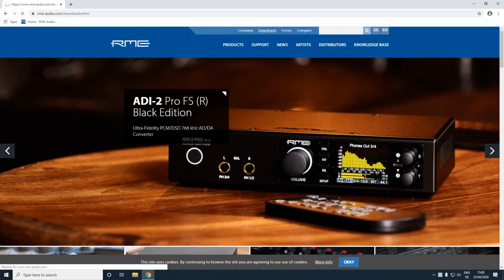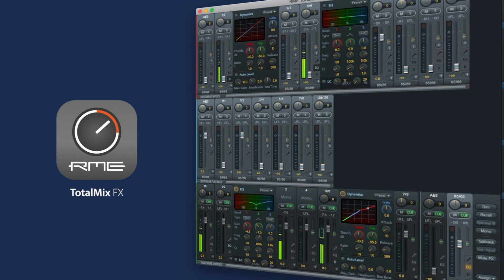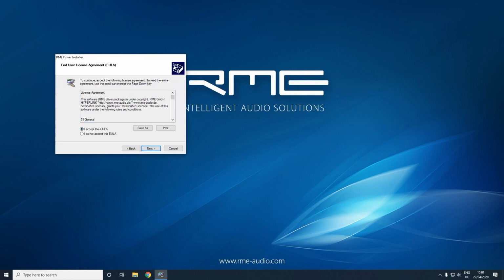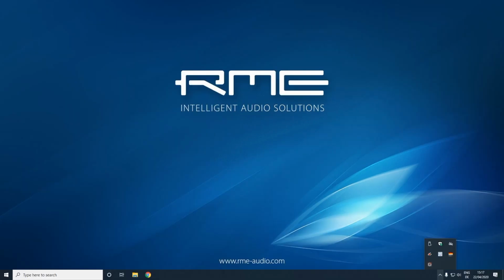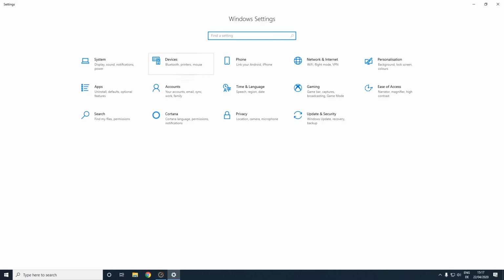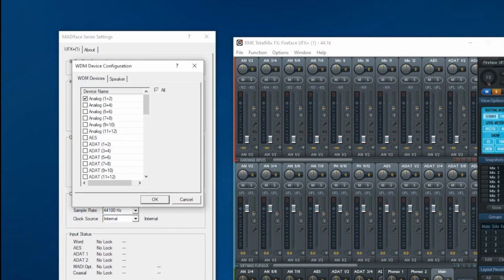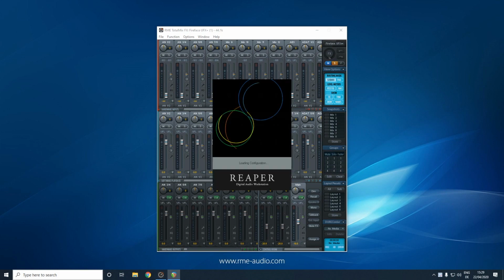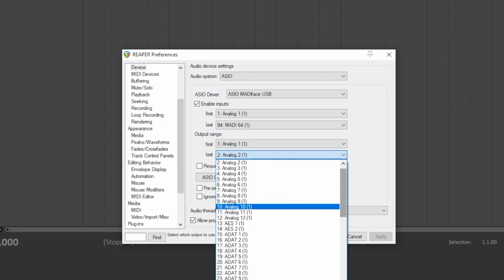Driver & TotalMix FX Installation for RME Audio Interfaces on Windows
How to download and install Firmware and Driver for RME Audio Interfaces. Pleas note, TotalMix FX is included as part of the driver. After you’ve downloaded, installed the latest driver and connected your interface, the mixer window will open automatically.